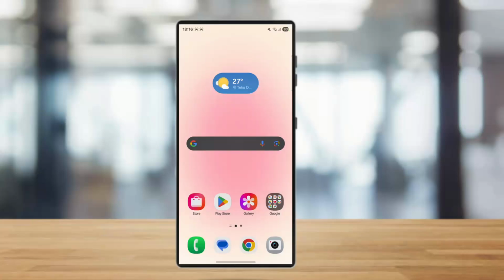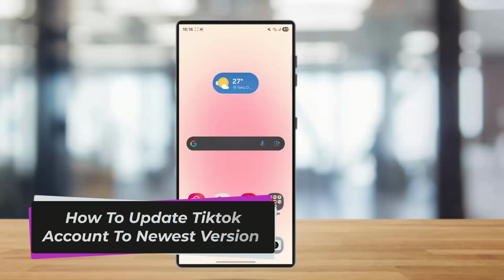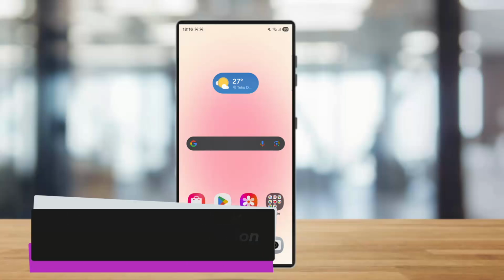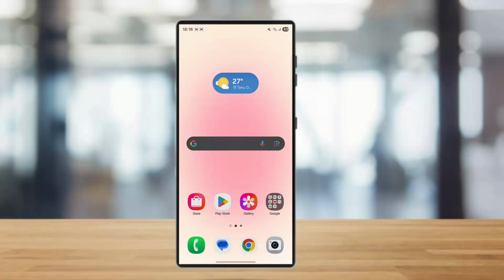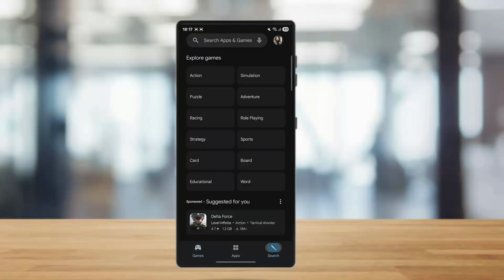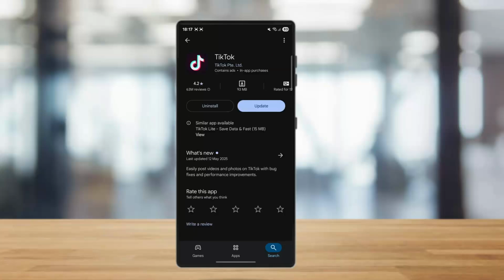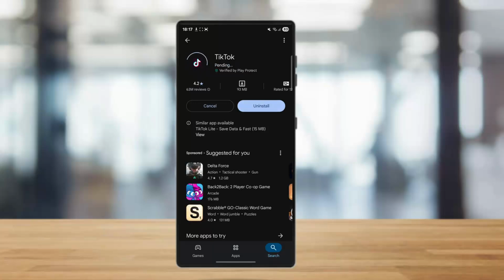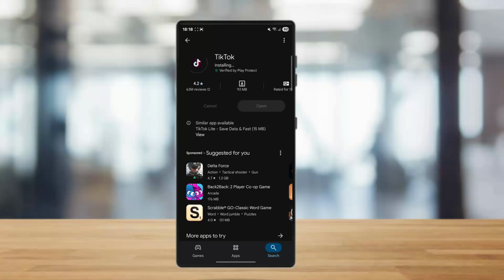How To Update Tiktok Account To Newest Version !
In this tutorial, I will guide you on How To Update Tiktok Account To Newest Version.

In today’s video, we’re going to walk you through how to update your TikTok account to the newest version. Keeping your app updated ensures you get the latest features, bug fixes, and performance improvements. So without wasting any more time, let’s dive right into it.

To begin, open your device’s Play Store (for Android) or App Store (for iOS).
Once the store is open, go to the search bar at the top and type in “TikTok.” From the search results, tap on the TikTok app to open its main page. If a new update is available, you will see an “Update” button appear.

Tap the “Update” button to begin the download.
The latest version of TikTok will now start downloading to your device. Make sure you are connected to a stable internet connection to avoid any interruptions. Once the download finishes, your device will automatically begin installing the update.

During the installation process, you might see a status bar showing “Installing.”
This means your phone is applying the newest version of TikTok. Once completed, the “Update” button will turn into an “Open” button. Tap on “Open” to launch the updated TikTok app.

Congratulations! You now have the latest version of TikTok installed on your device.